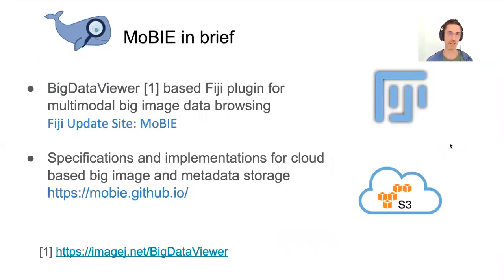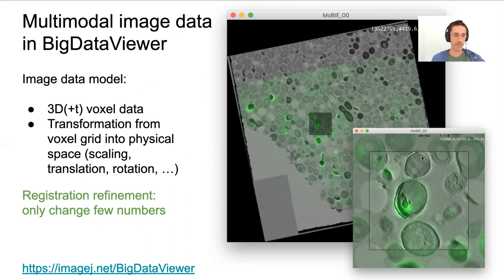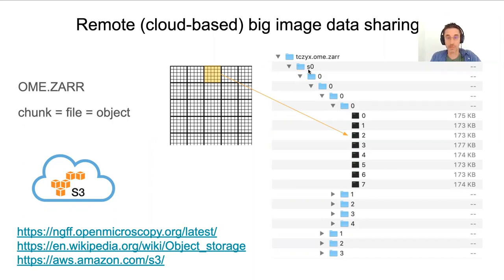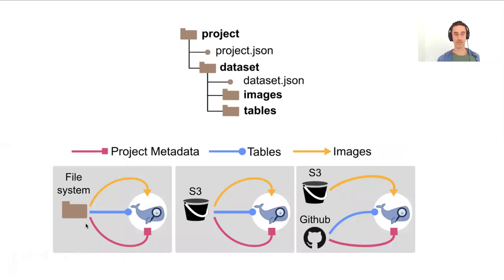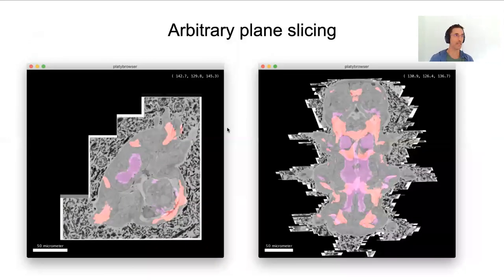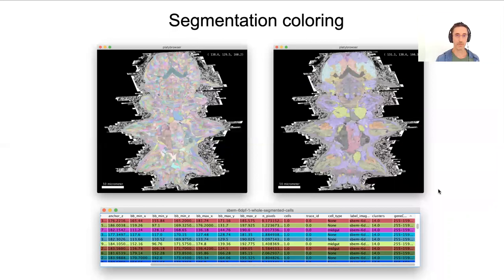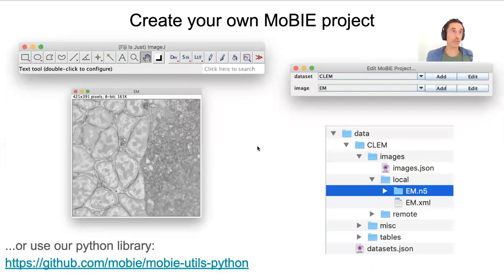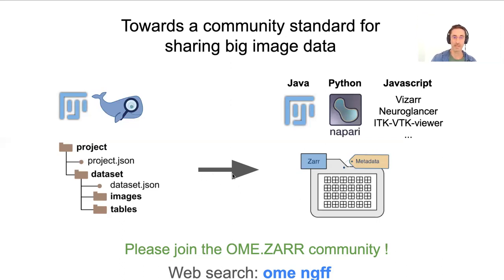M&M2021 - Christian Tischer - Multimodel Cloud Based Big Image Data Sharing and Exploration in Fiji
From Images to Insights: Working with Large Multi-modal Data in Cell Biological Imaging

A free and open-source platform for integration and cloud-based sharing of multi-modal correlative big image date

Christian Tischer, Ph.D
Bioimage Analyst
EMBL Heidelberg

Co-Author(s):
Constantin Pape
Predoc
EMBL Heidelberg

Kimberly Meechan
Predoc
EMBL Heidelberg

Valentyna Zinchenko
Predoc
EMBL Heidelberg

Martin Schorb, Ph.D
Engineer
EMBL Heidelberg

Hernando Vergara, Ph.D
Postdoc
Sainsbury Wellcome Centre

Detlev Arendt, Ph.D
Group leader
EMBL Heidelberg

Anna Kreshuk, Ph.D
Group leader
EMBL Heidelberg

Yannick Schwab, Ph.D
Team leader
EMBL Heidelberg